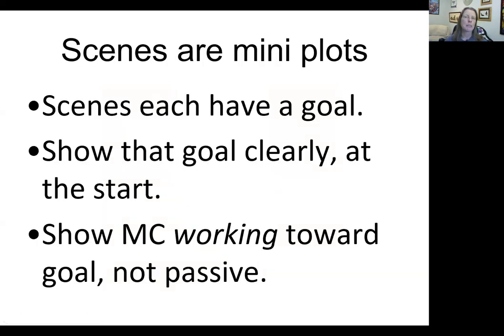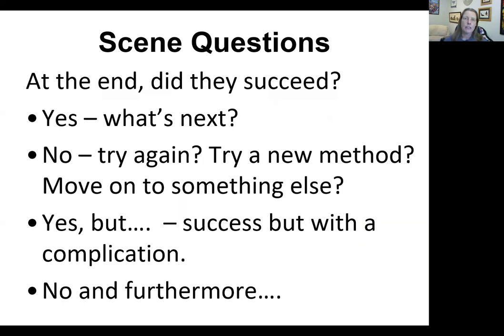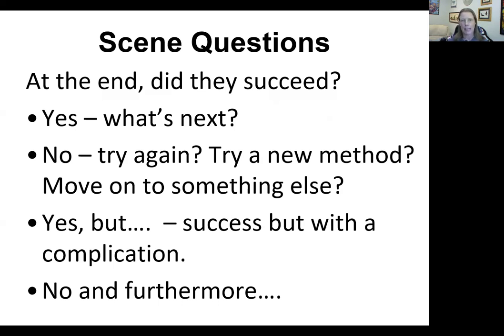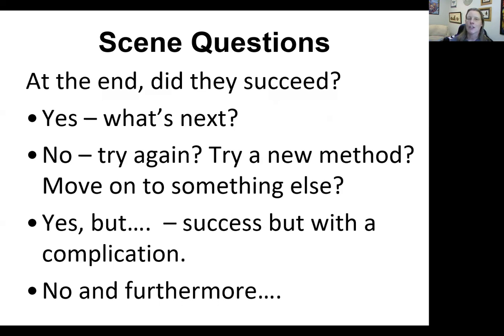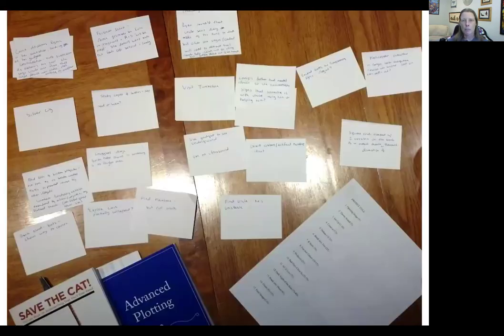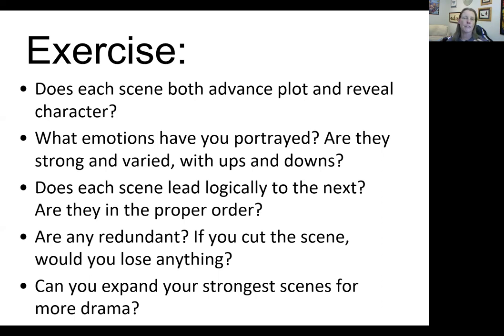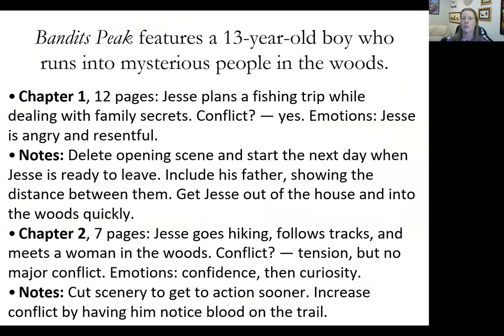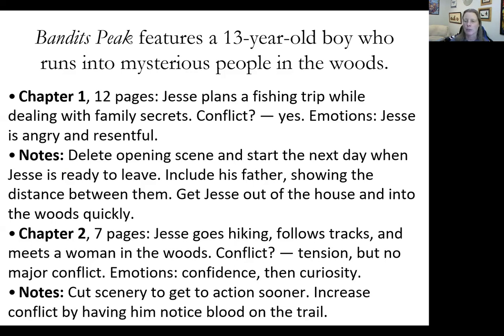Scene Questions: The Ten-Minute Writer: Quick Tips to Improve Your Writing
for more about Chris, the classes she teaches, and editorial services.
Note: Writers can benefit from guidelines, best practices, and suggestions, but there are no rules! You can always find successful exceptions to what writers "should" do. Just make sure that if you're the exception, you have a good reason for your choices.